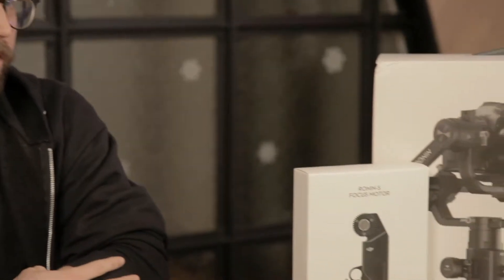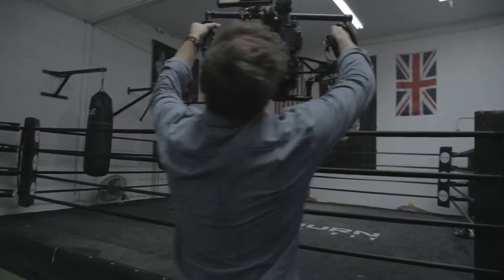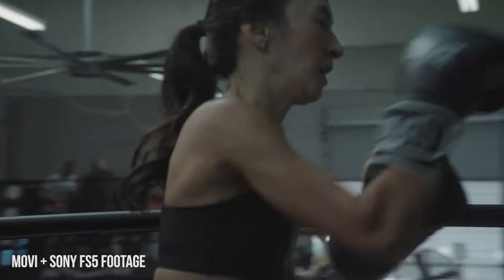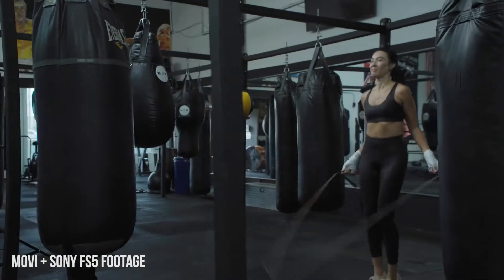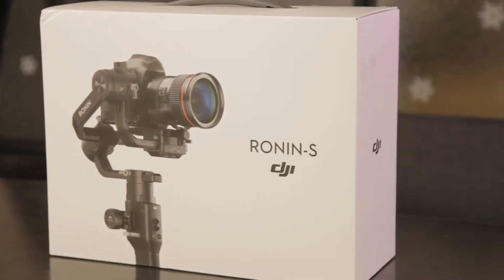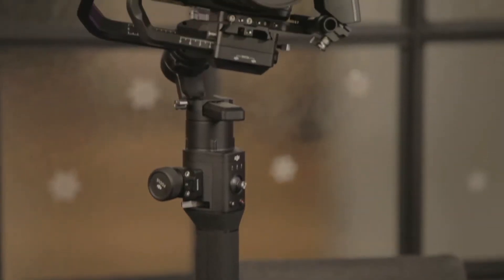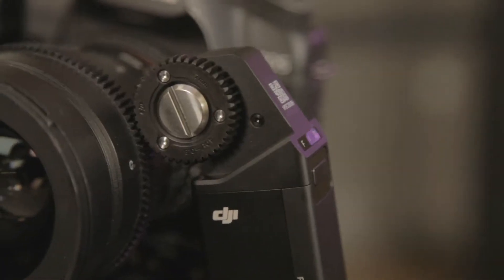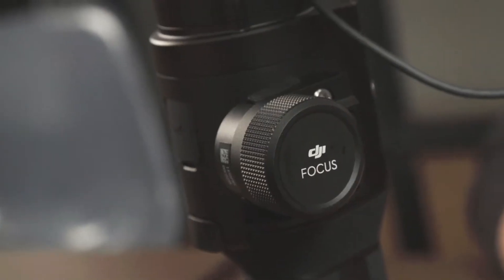Unboxing Our New Ronin-S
Our Lead Video Producer Dominic unboxes the new toy  - the Ronin-S, and takes it for a spin, showing us how this will fit into the LocalEyes toolkit.